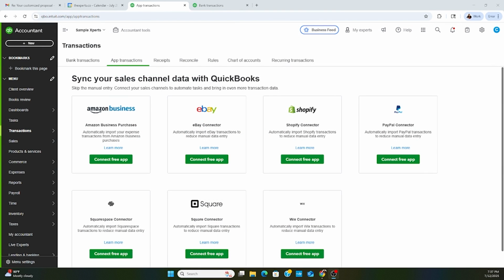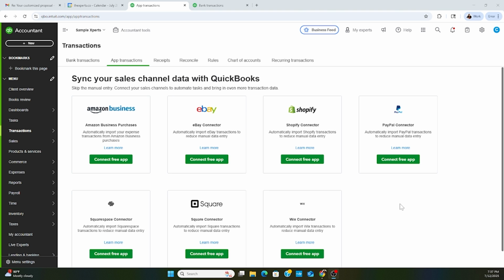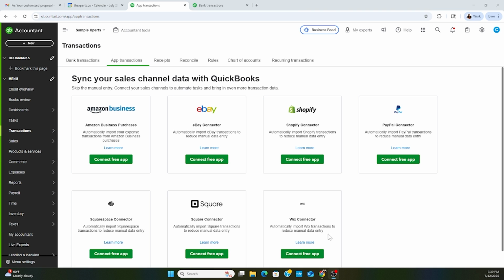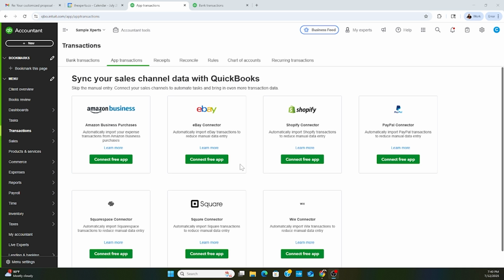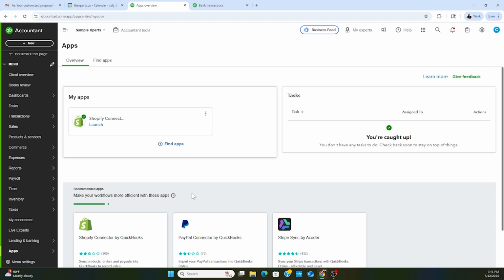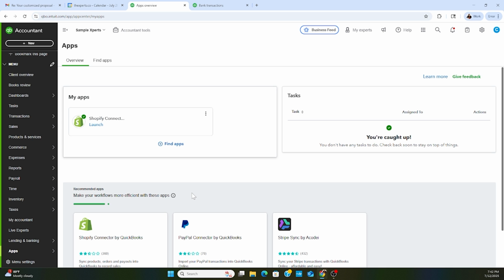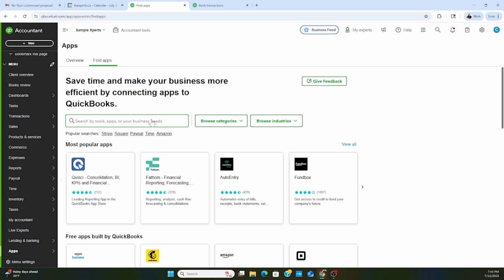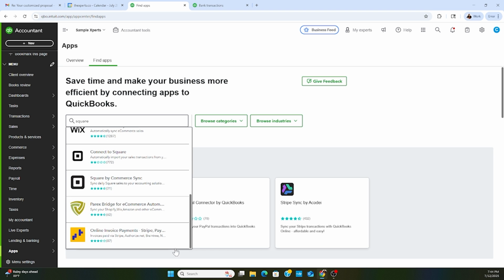QuickBooks Online App Integration Upgades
In this video tutorial, we provide a comprehensive overview of the latest app integration updates in QuickBooks Online. Designed for accounting professionals, business owners, and QuickBooks users, this walkthrough highlights key enhancements that improve connectivity, streamline workflows, and support more efficient financial management.

You will learn about the updated integration process, improved compatibility with third-party applications, and new features that enhance automation and data synchronization. The tutorial also includes best practices for leveraging these updates to maximize productivity and maintain accurate financial records.

Whether you are managing daily operations or overseeing financial reporting, these new integrations offer powerful tools to simplify your accounting tasks within the QuickBooks Online ecosystem.
If you need further assistance with QuickBooks Online you may hire us for one on one tutorials, books clean up and catch up, and ongoing bookkeeping and business advisory.